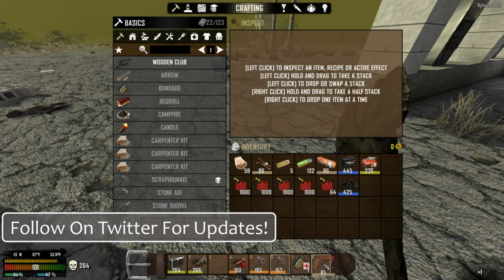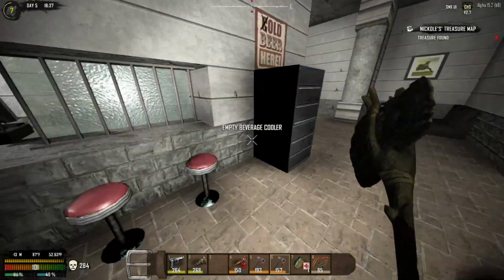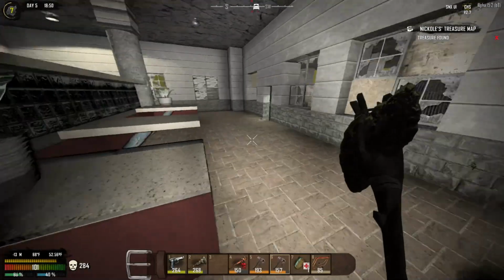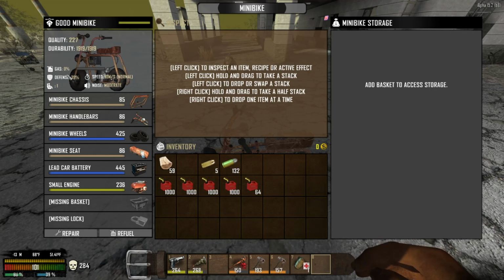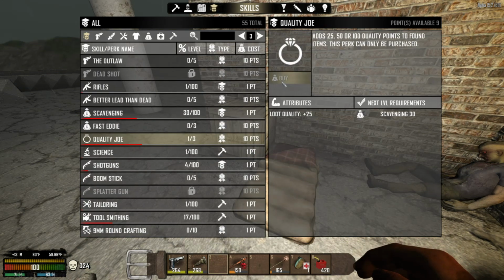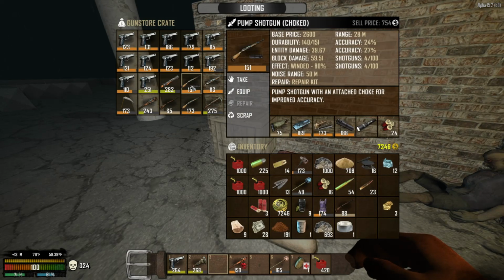7 Days To Die Alpha 15 | Classic Horde Survival Mode | E7 | Yarr For Treasure!!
In this 7 Days to Die episode, we get a sweet set of wheels, reloot our old base, and then go digging for treasure!

Don’t forget to visit the official 7 Days to Die and Joel’s art blog (Lead art developer for 7DTD)